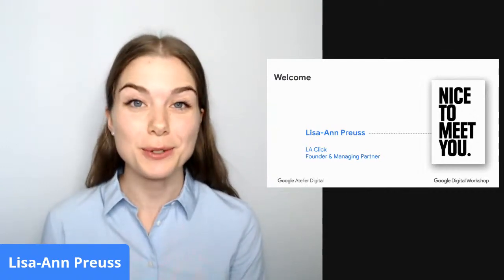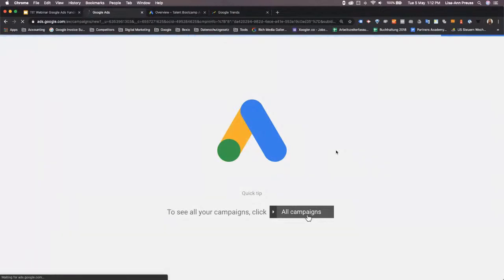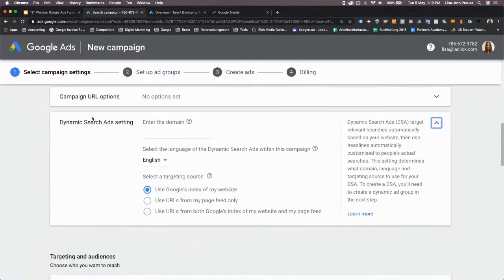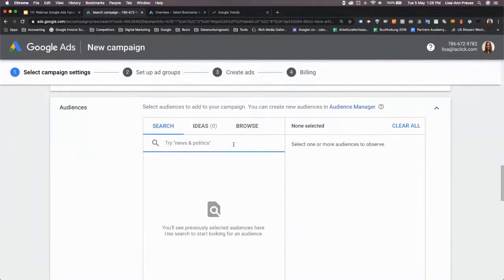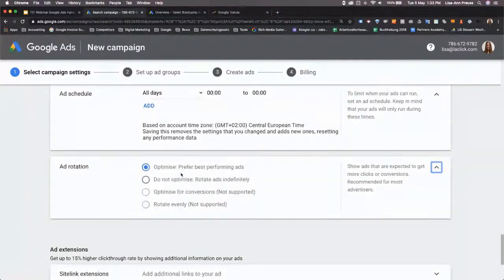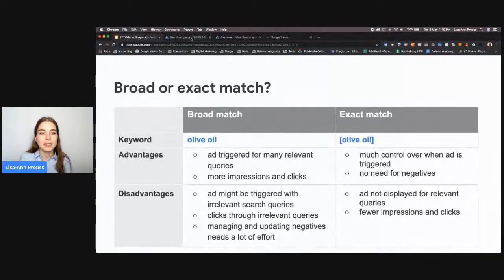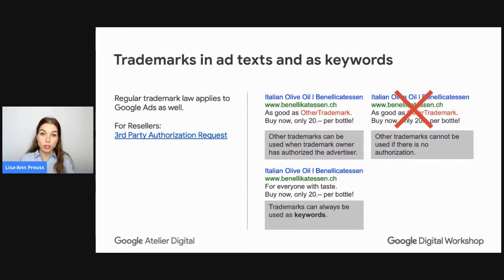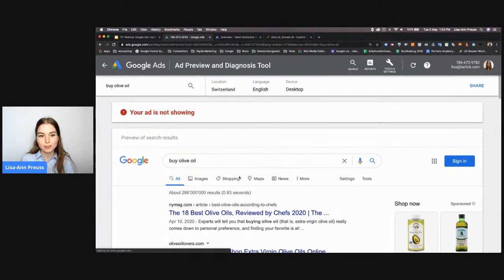Live webinar - Introduction to Google Ads Part 2: Campaign Set-Up (in English)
In this webinar you will learn how to create a Google Ads campaign in your Google Ads account.

Training content:
- Structure of a Google Ads account
- How to create a Google Ads campaign
- Keyword options and Keyword Planer
- Google Ads editorial policy and ad texts
- Q&A via live chat